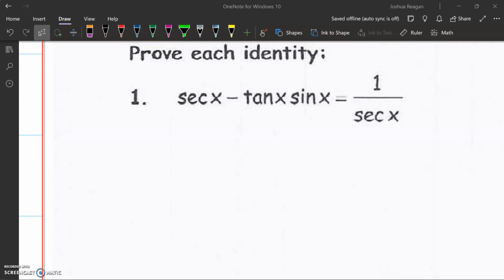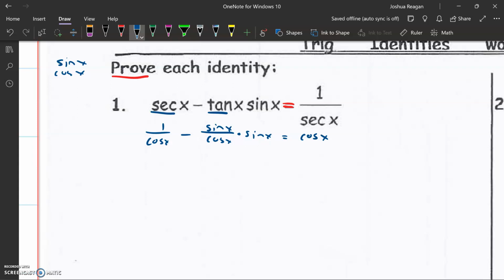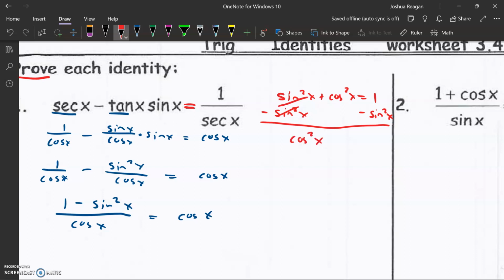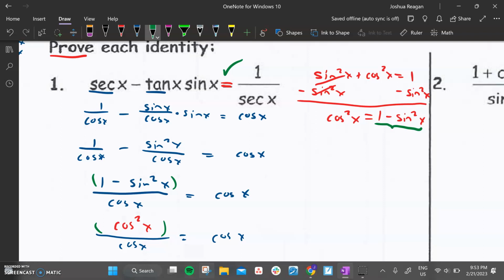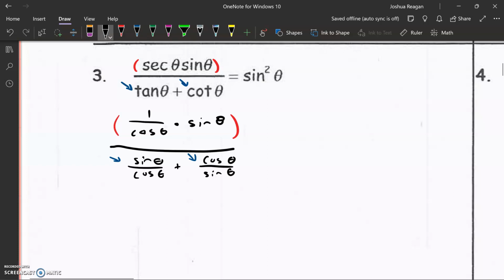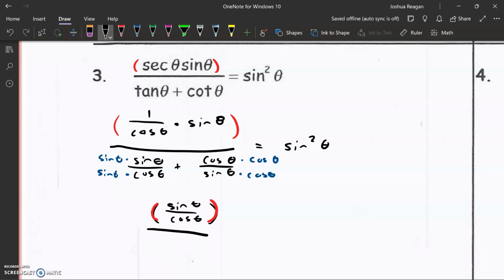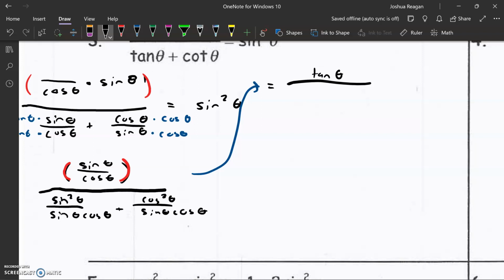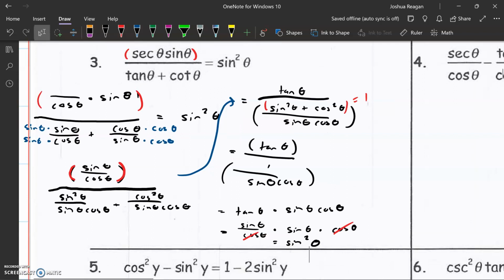Verifying Trig Identities p.1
In this video, we will be using fundamental trig identities in order to verify trig identities.